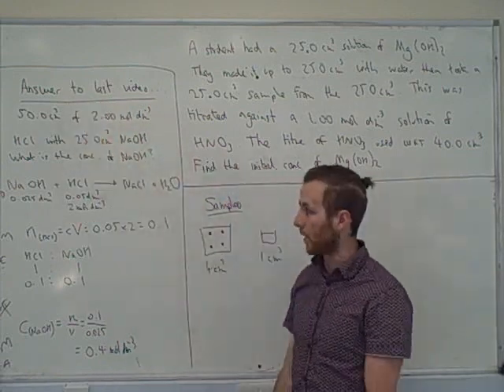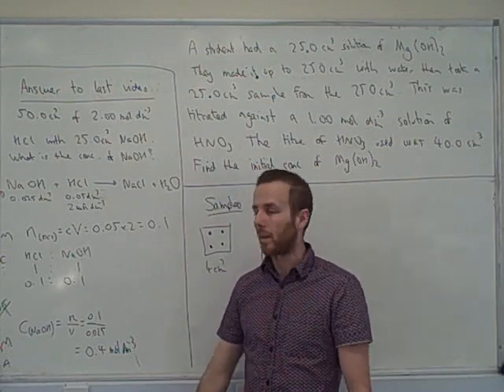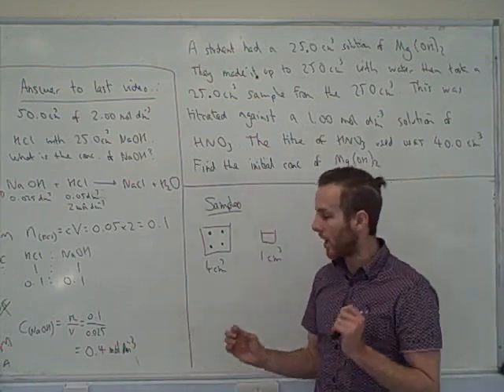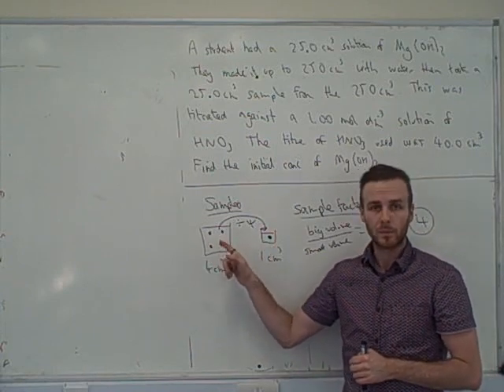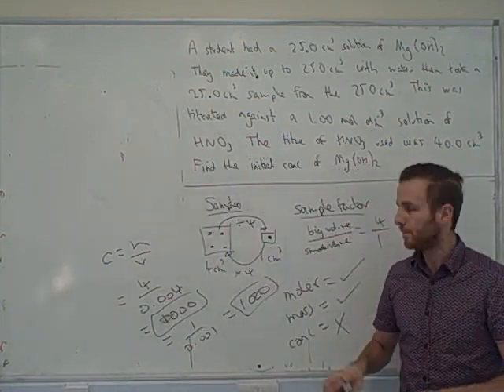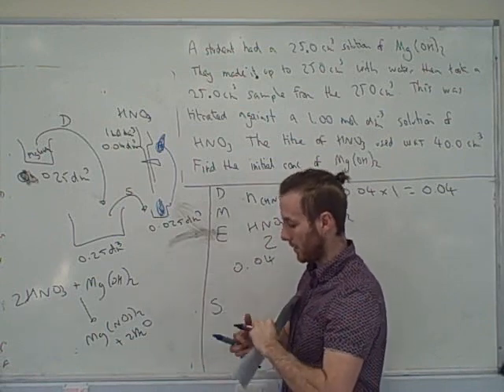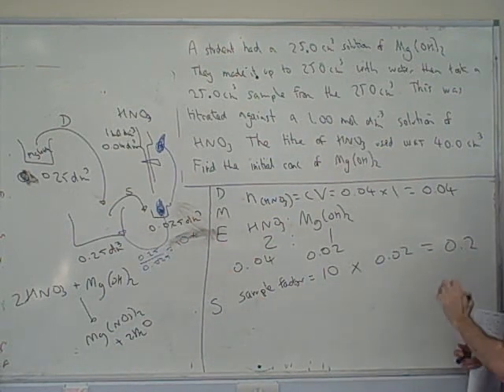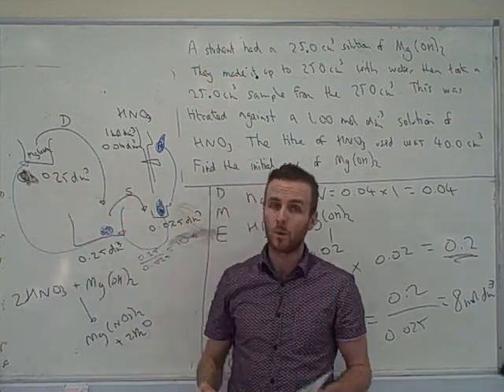Brady explains samples and dilutions